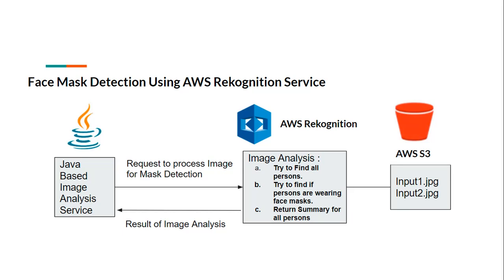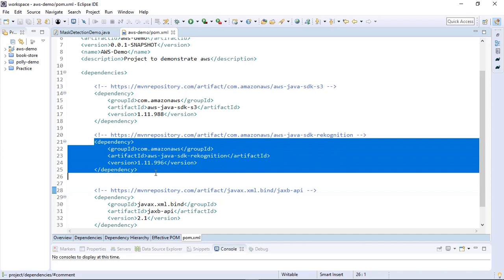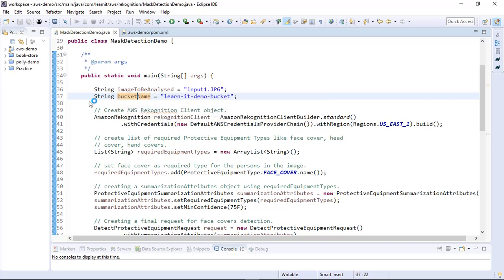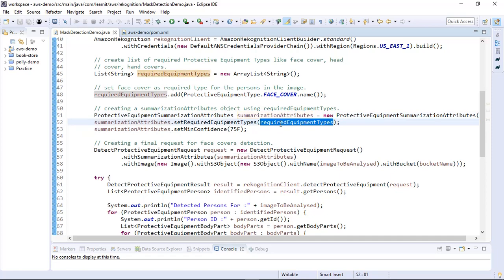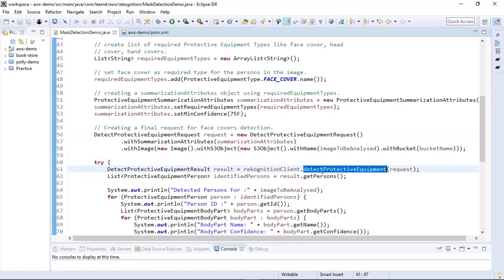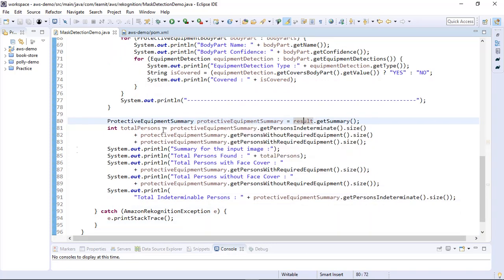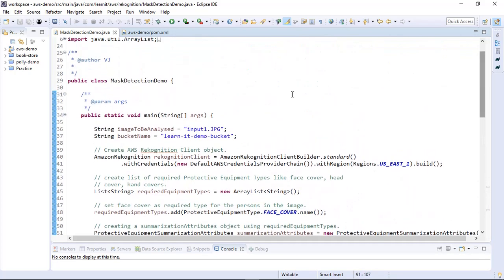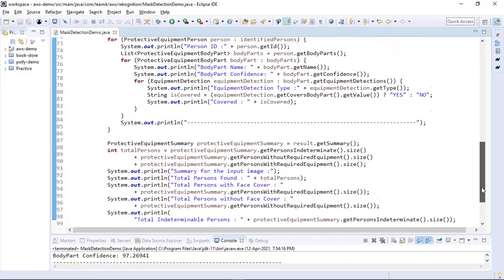Face Mask Detection Using AWS Rekognition Service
This video covers Face, Head and Hand covers detection in an image using AWS Rekognition Service Java SDK.